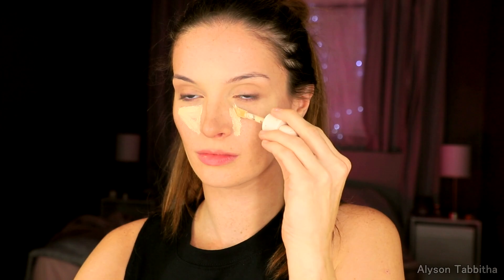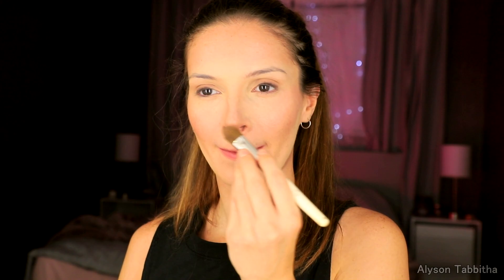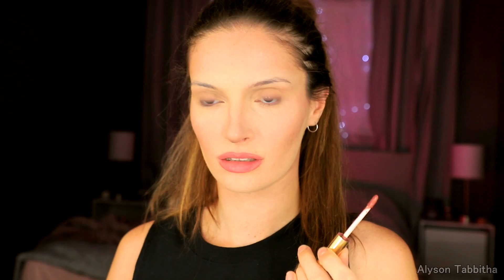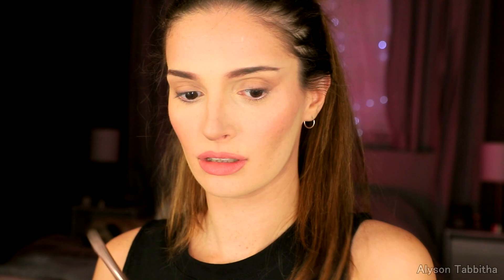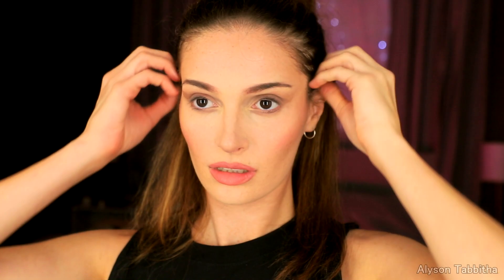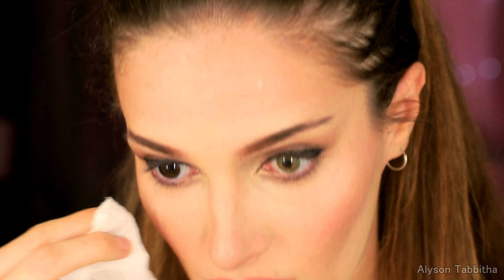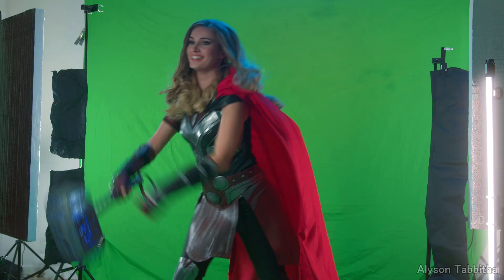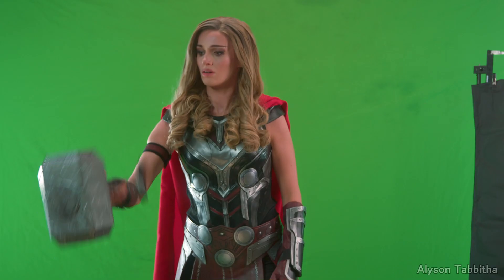Transforming into Natalie Portman ( THOR: Love & Thunder - Cosplay )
Matte No-Smudge lipstick

Lip Liner

CHAPTERS:

0:00 Intro